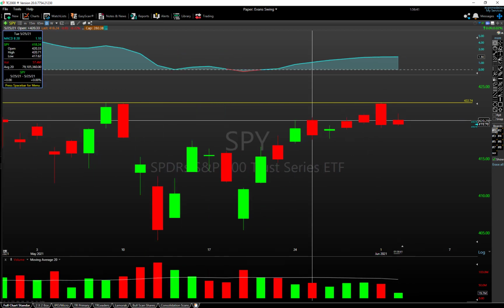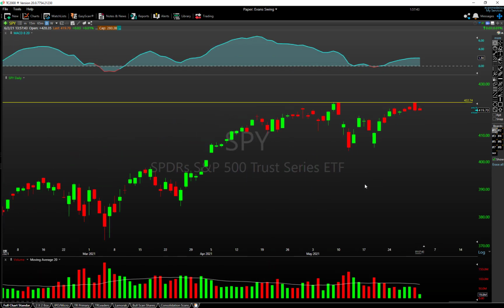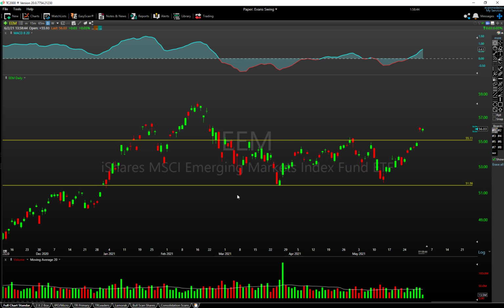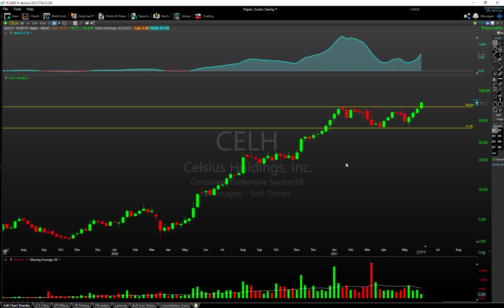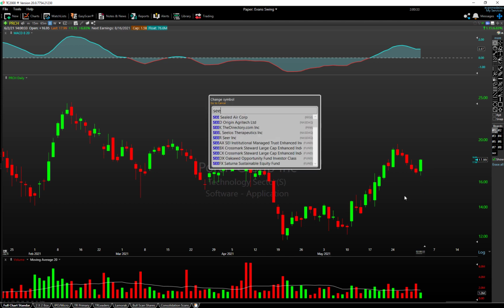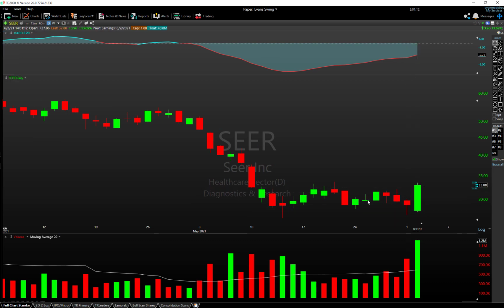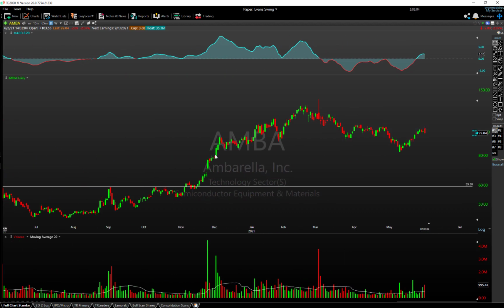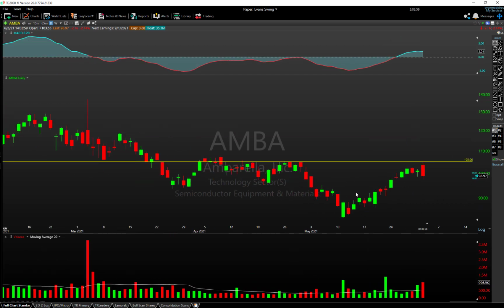Swing Trade Ideas for June 2, 2021 - S&P500 looks toppy + big Celsius $CELH breakout underway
Stock market swing trade ideas for Wednesday, June 2, 2021. Stocks are chosen based on their long-term technical and growth outlooks and short-term price action patterns.

SPY - S&P500
EEM - Emerging markets

CELH - Celsius Holdings
PRCH - Porch Group
SEER - Seer
AMBA - Ambarella

BROWSE THE SCANS USED IN THIS VIDEO